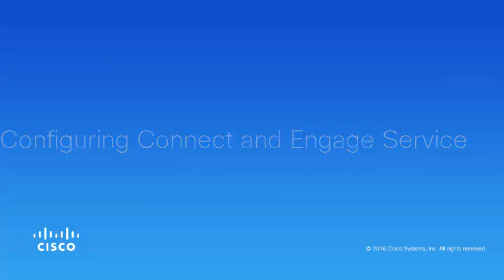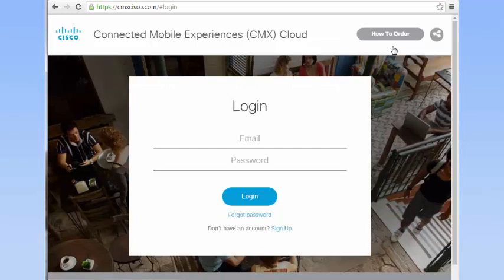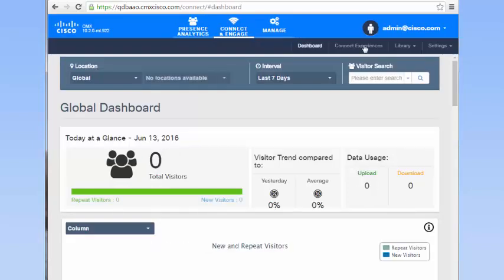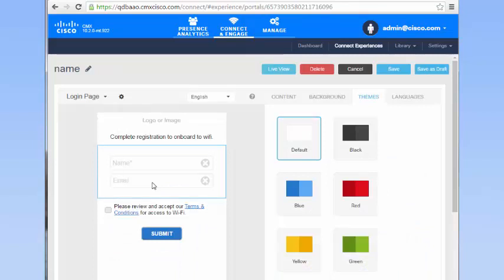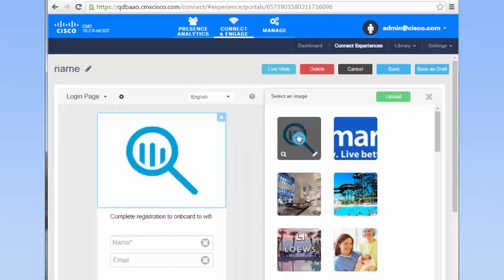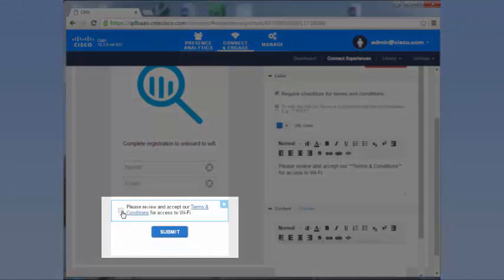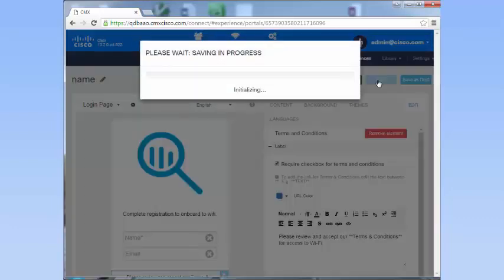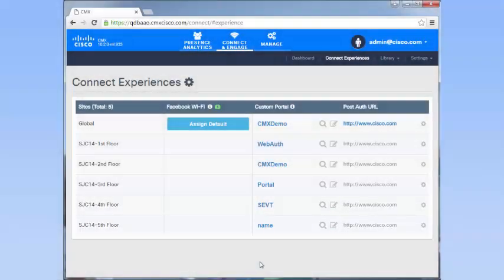Configure Connect and Engage Service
Learn to configure a login page that is displayed on a client, using the Cisco CMX Connect and Engage service.